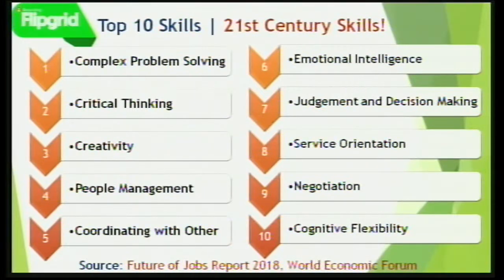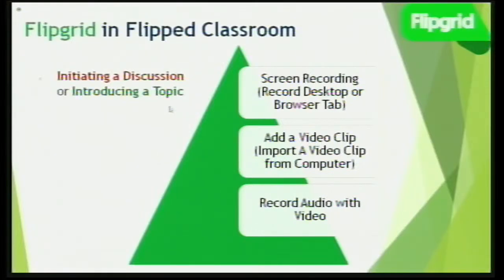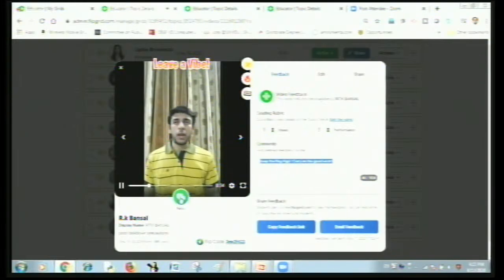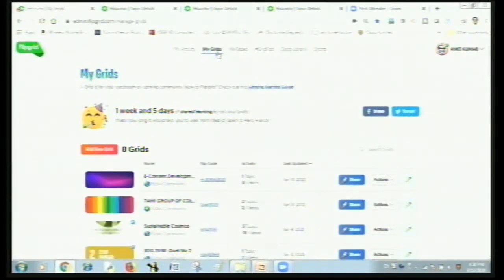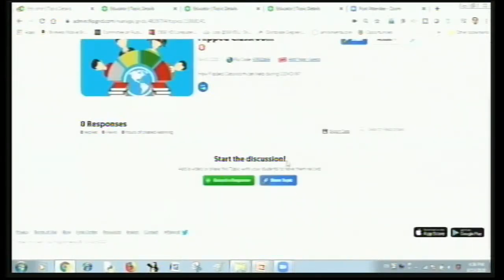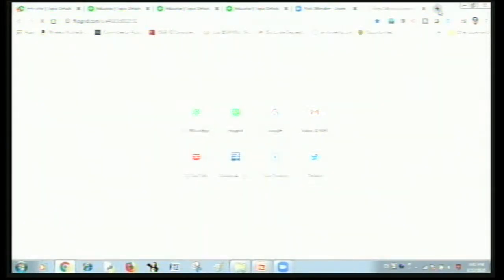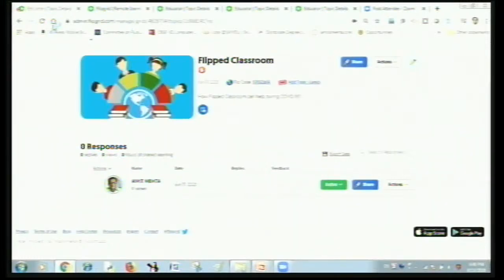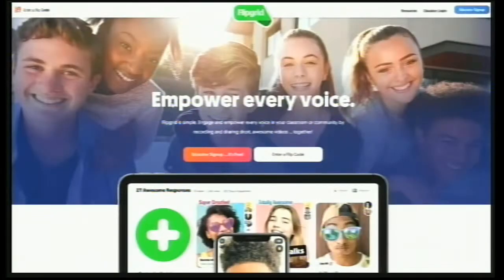Webinar on ICT Tools : Creating Video Resource Using Flipgrid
We iatch livnteractive sessions for Primary, Upper-Primary, Secondary and Senior Secondary classes on SWAYAM Prabha DTH-TV Channel #31 everyday.

The programs can be viewed on:
1. DD Free dish channel #128
2. Zee Dish TV Channel #950
3. TataSky Channel #756
4. Airtel TV Channel #440
5. VmVideocon Channel #477
6. Jio TV App (Swayam Prabha 31)
7. ‘NCERT OFFICIAL’ YouTube Channel

The viewers may send feedback, queries and suggestions through:
1. Toll free telephone numbers (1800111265, 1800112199)
3. SWAYAM Prabha App
4. ePathshala Kishore Manch App
5. Social Media Platforms of CIET & NCERT (YouTube, Facebook, Twitter, WhatsApp, Telegram)